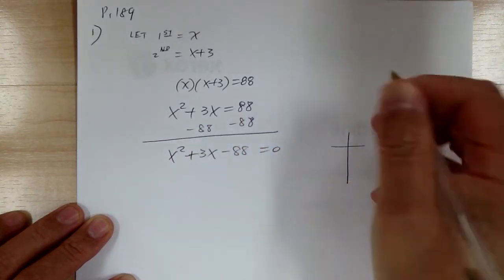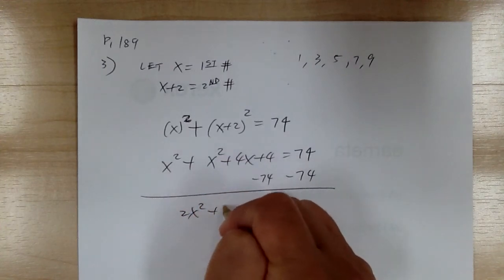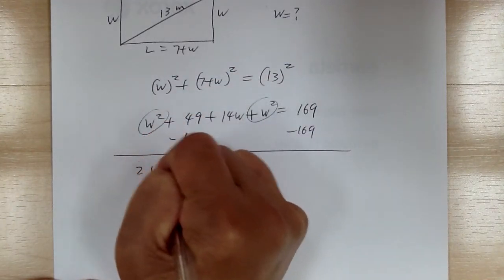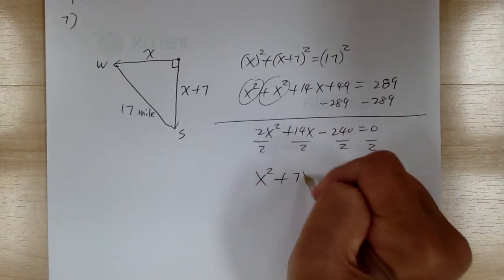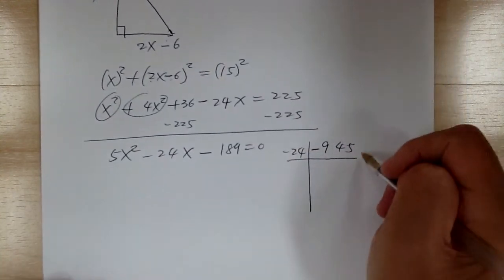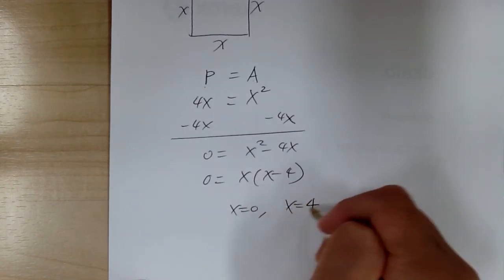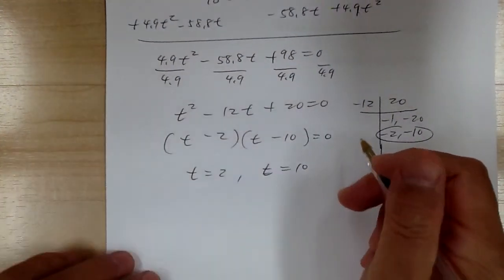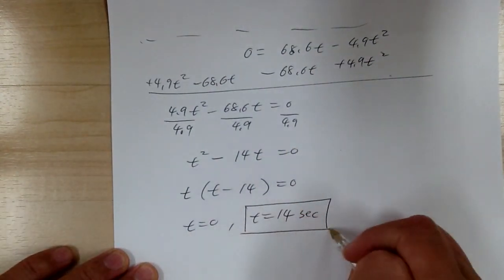Algebra 2 p.189 #1-11 odds, #23, 25